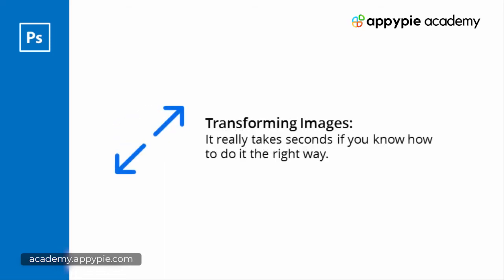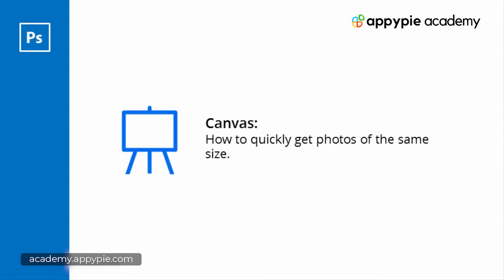Introduction to Practical Photoshop - Lesson 01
Introduction to Practical Photoshop - Lesson 01 - Learn practical Photoshop techniques and create beautiful catalogs, printed banners, Instagram & Facebook, newsletters, and more. This practical Photoshop course will teach everything you need to know about Photoshop. Learn how to use creative effects to design stunning text styles to make your business cards look stunning. This course from Appy Pie Academy is completely free with the intention to help small business owners and students who want to learn Photoshop on a DIY scale.